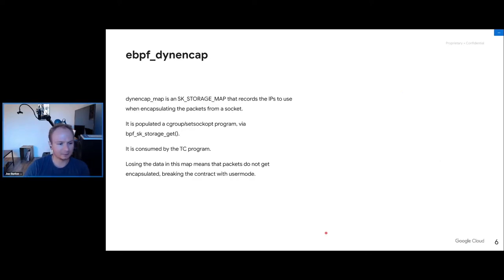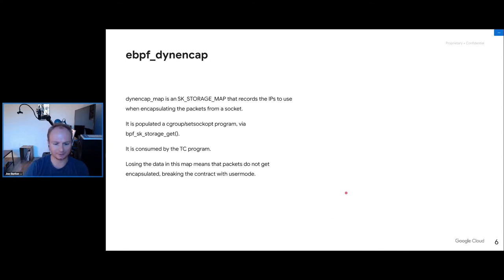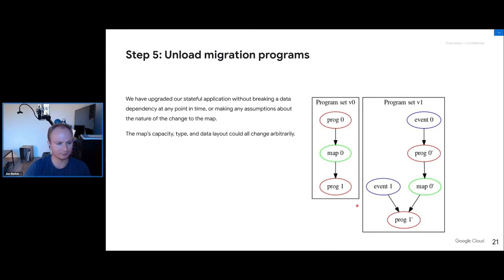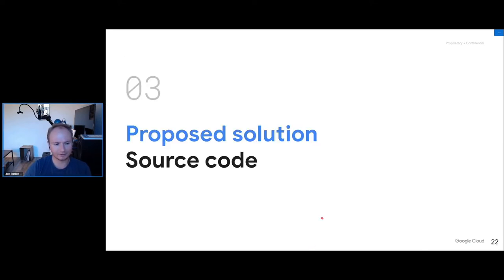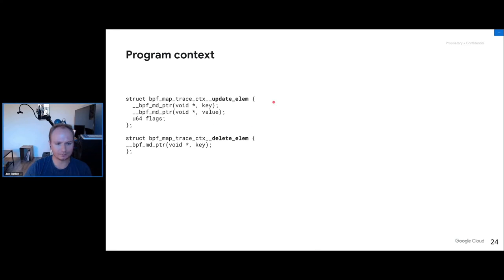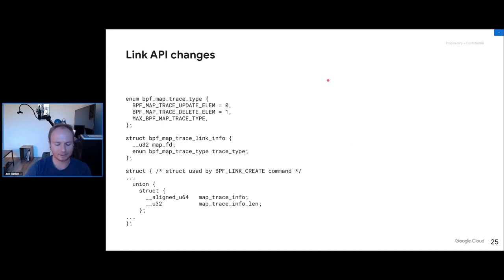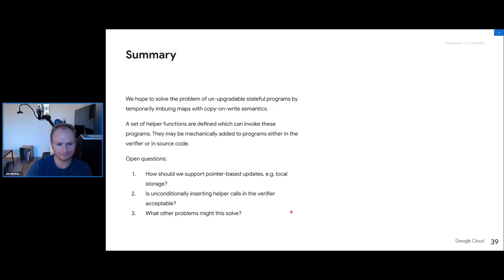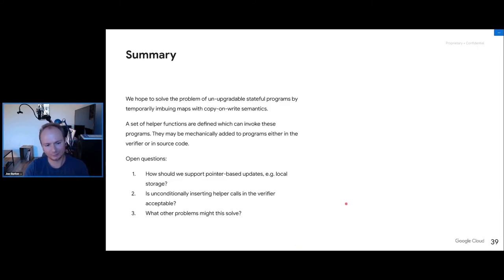BPF Map Tracing: Hot Updates of Stateful Programs - Joe Burton